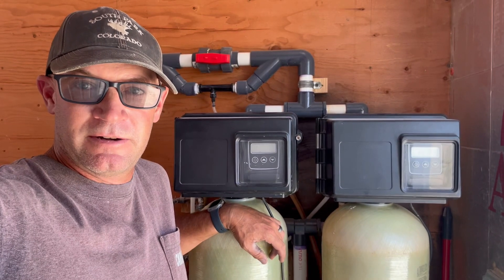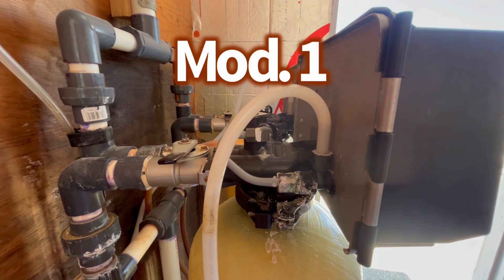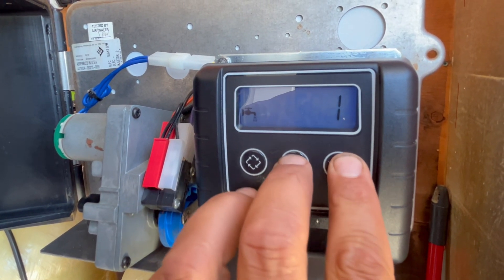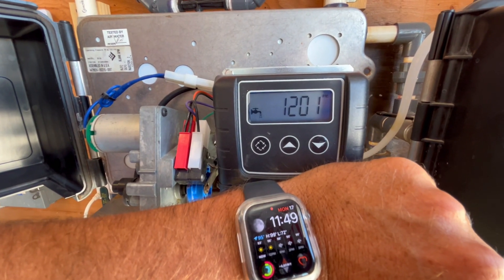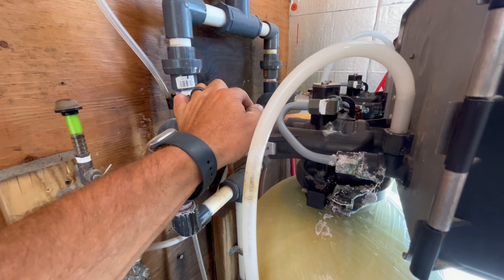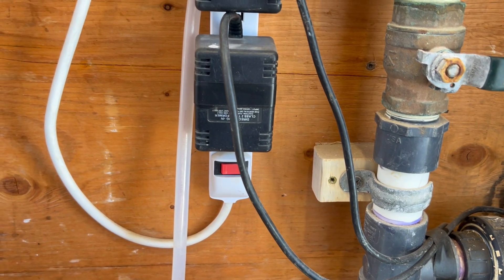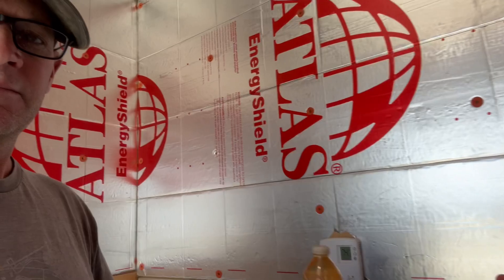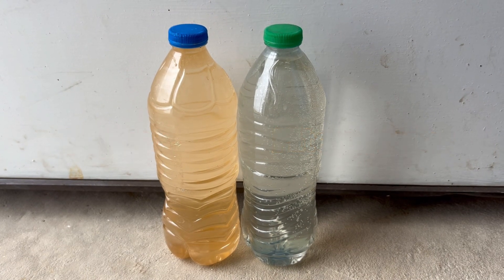💧 How to keep Iron/Sulfer Filters Clean and Running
Air over media iron filters will work great for a while. Eventually they will become fouled with oxidized iron and will no longer work as well. In this video I will show you two modifications to make these iron and sulfur filters work better. More important, I will show you the one easy step that has kept our iron filters working for years.